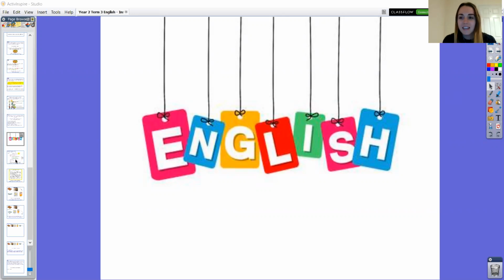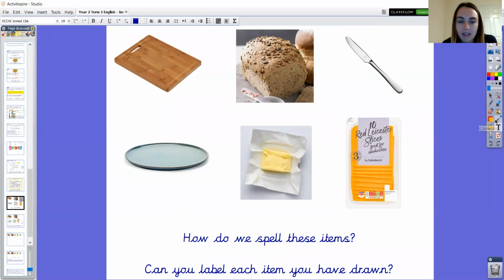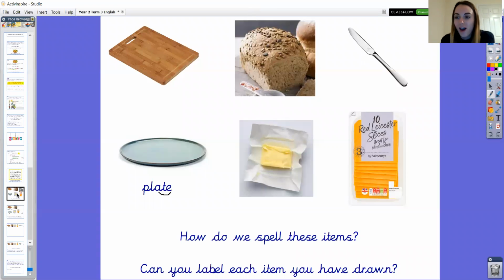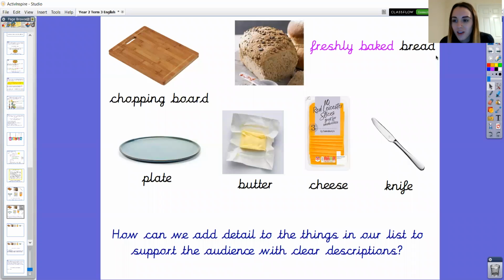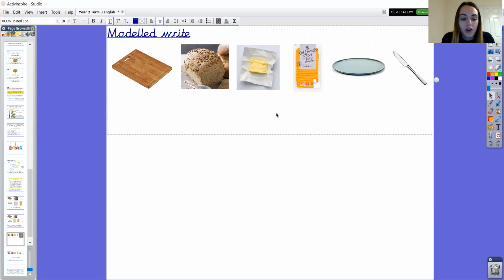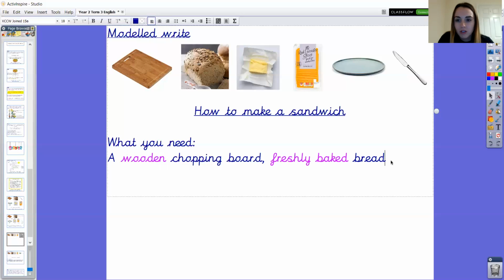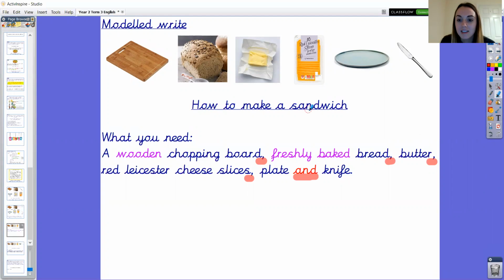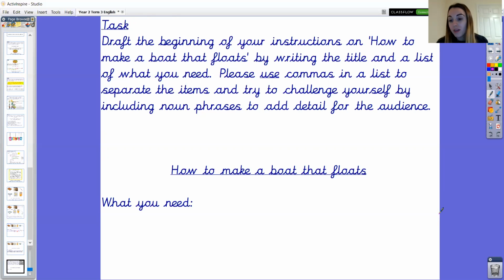Year 2: Friday 8th January: English (commas in a list)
During this lesson, the children will practise and apply the grammar skill of using commas in a list to separate items.